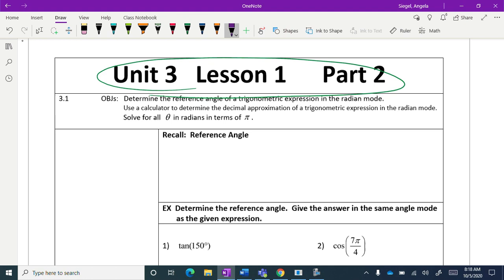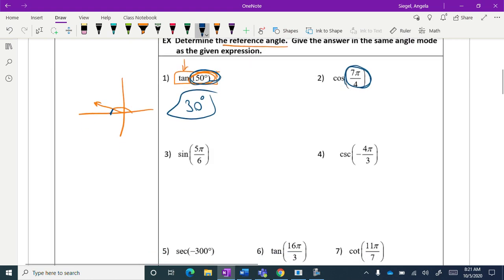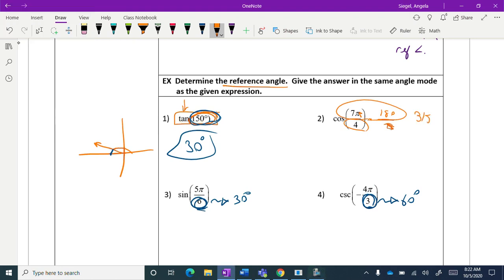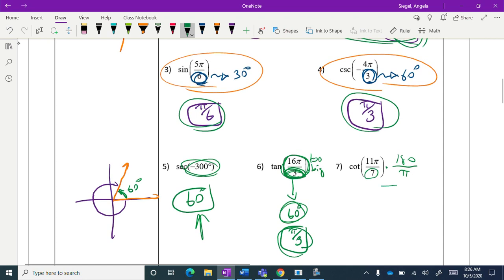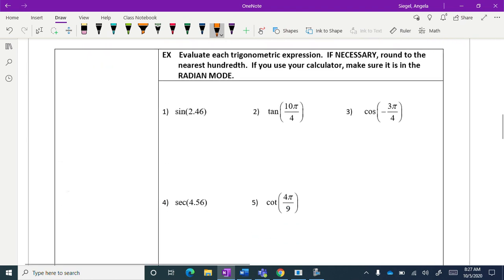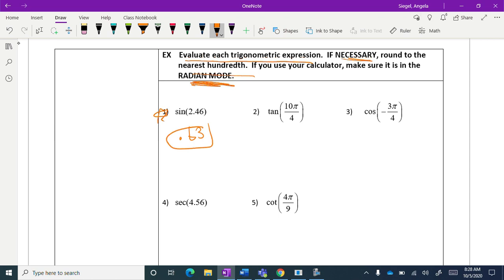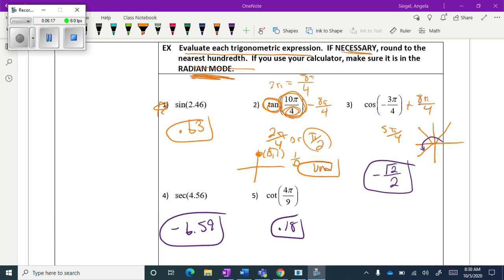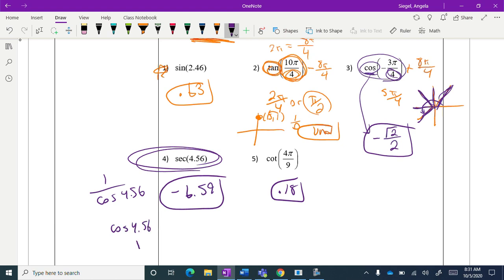Lesson 3.1 Part 2